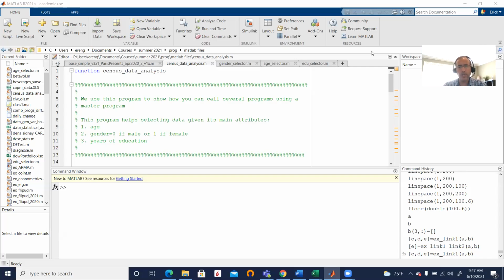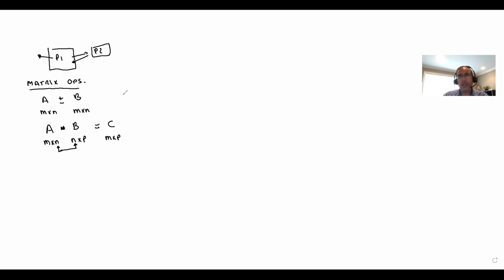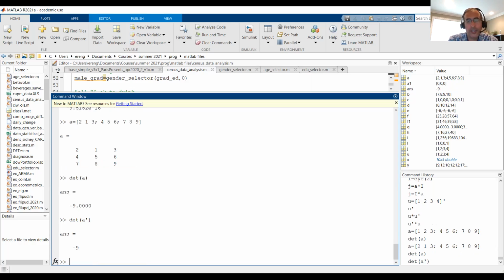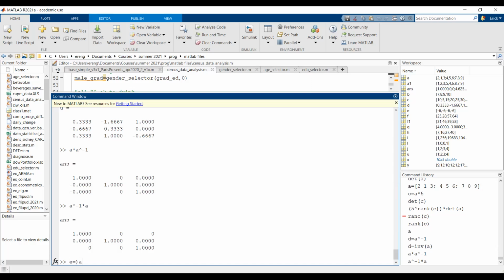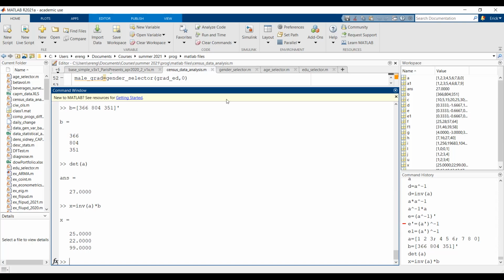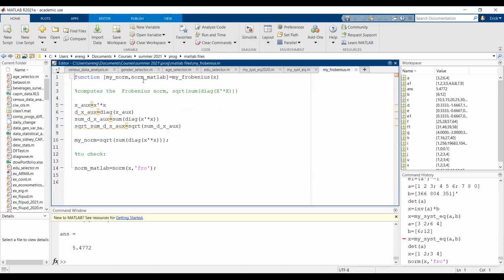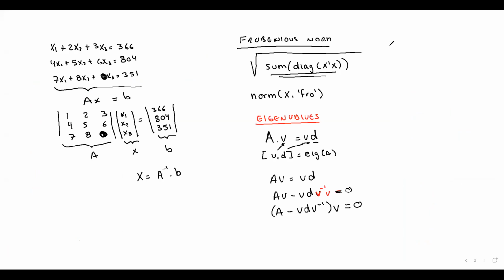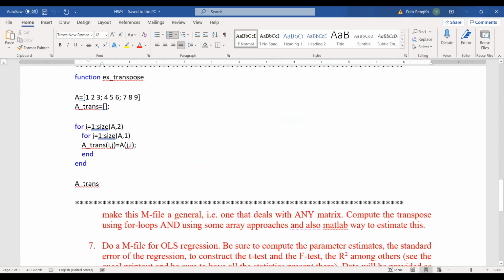PEF class 5